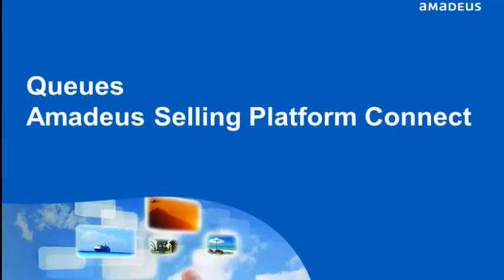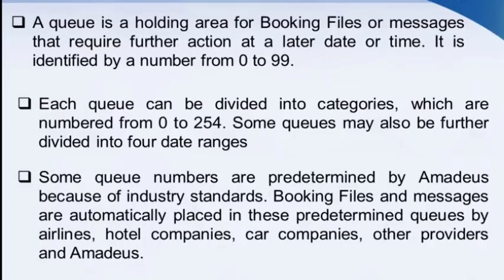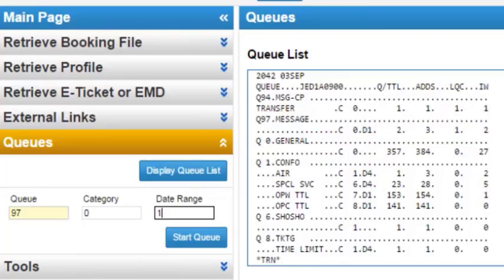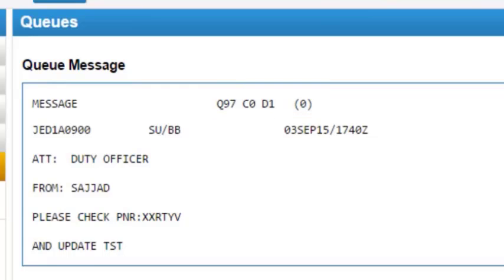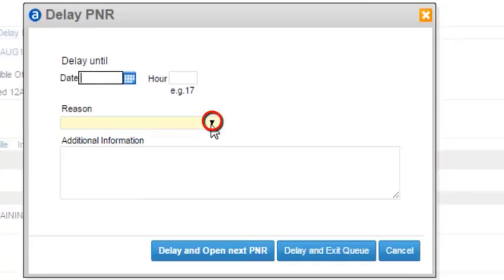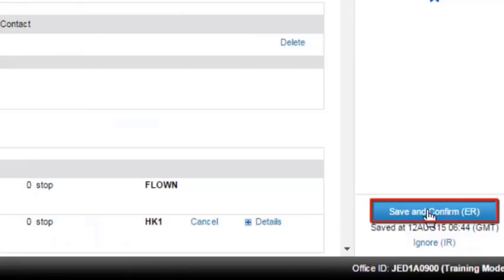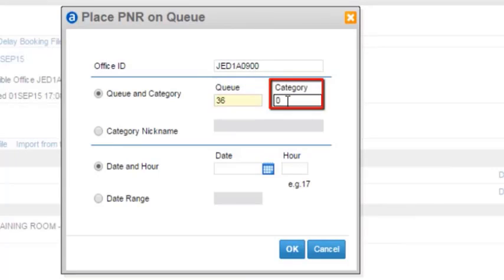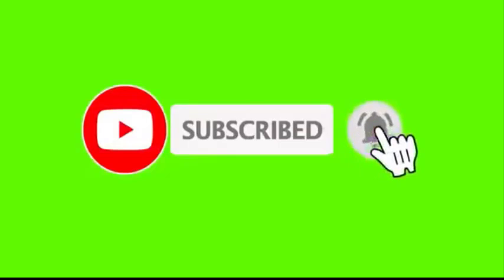Amadeus Queues | Amadeus Selling Platform Connect